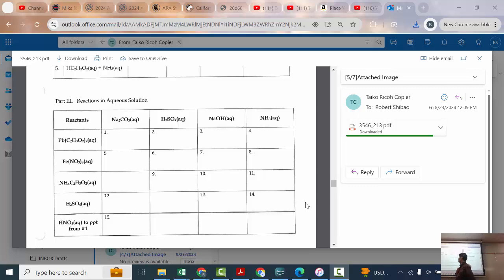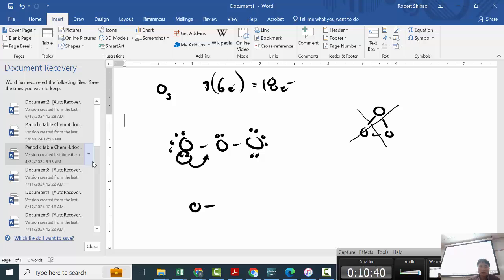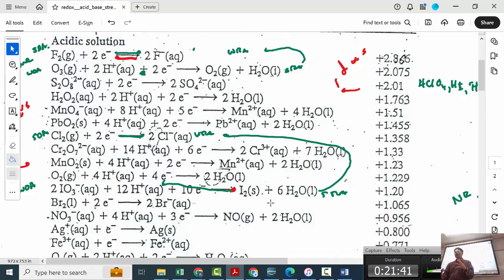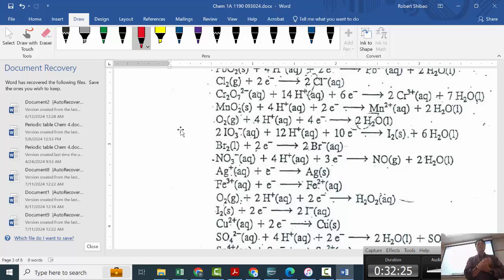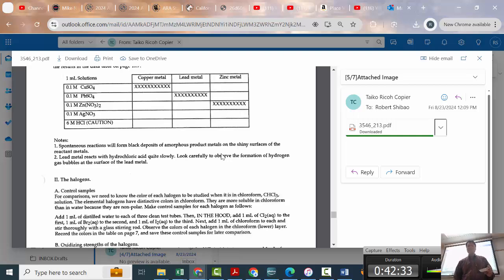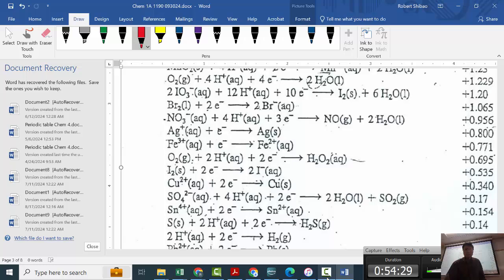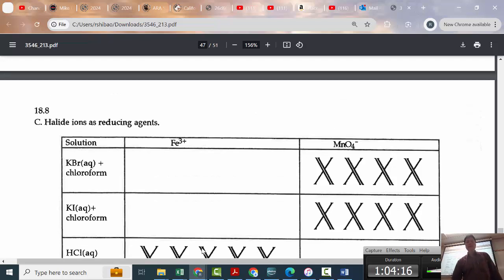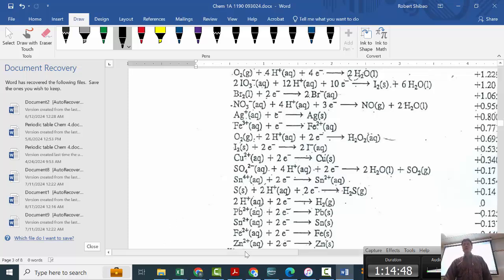Chem 1A 1190 093024